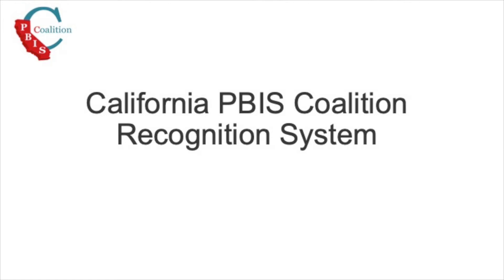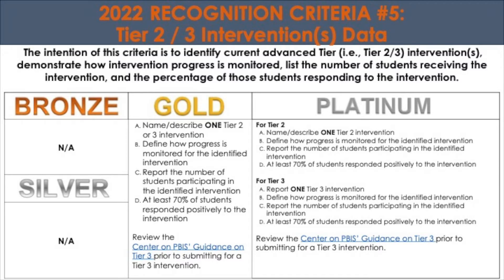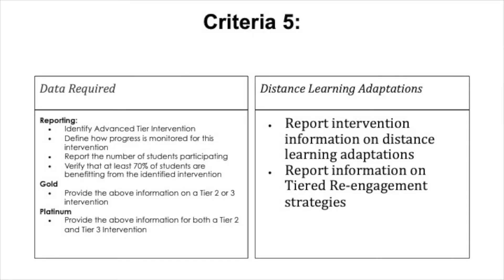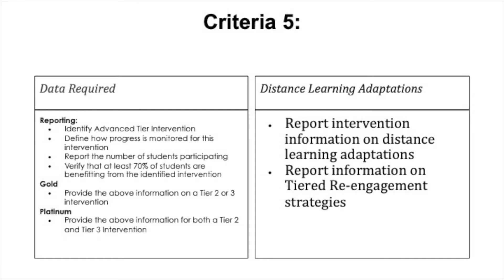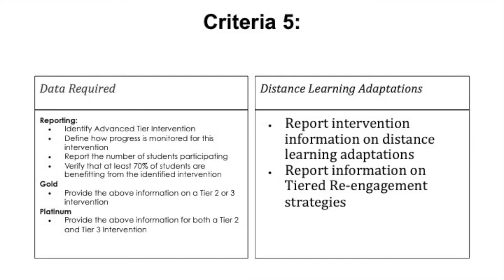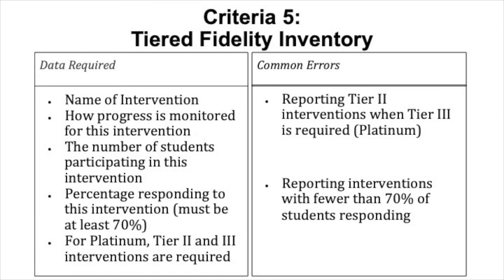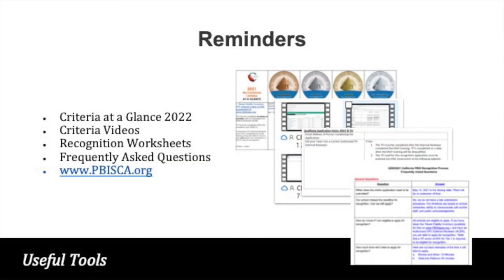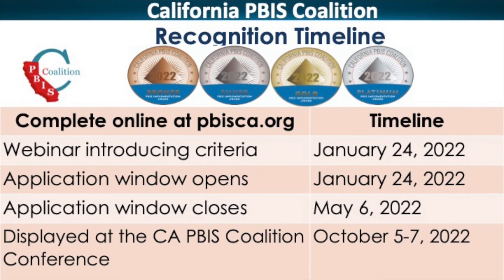Criteria 5 video